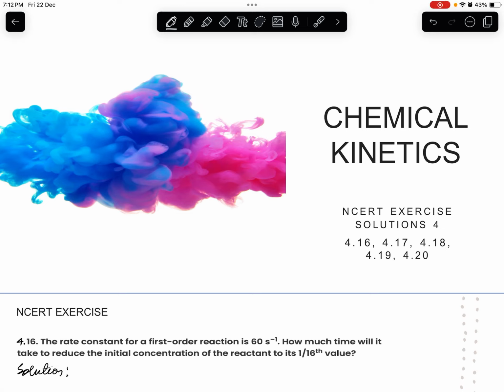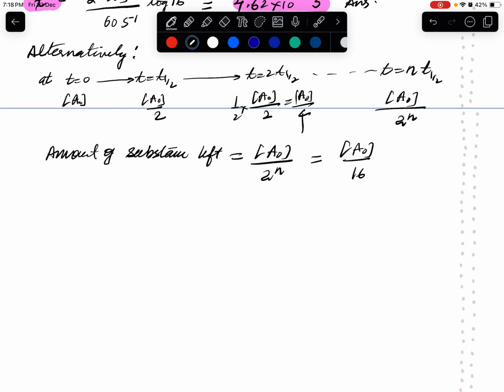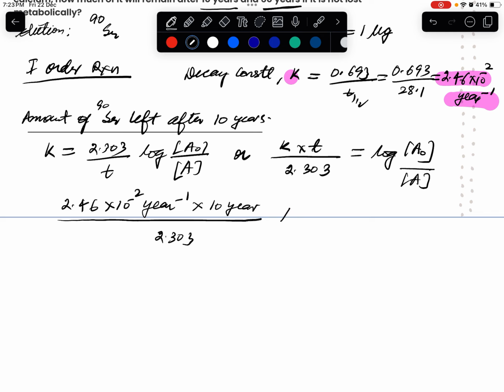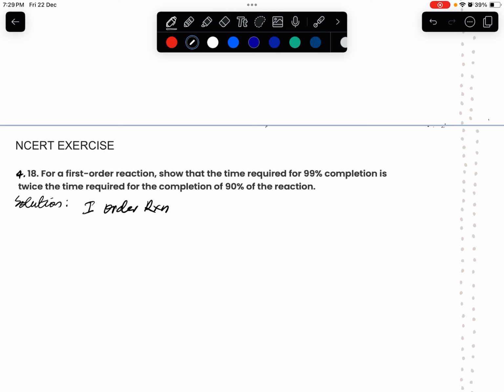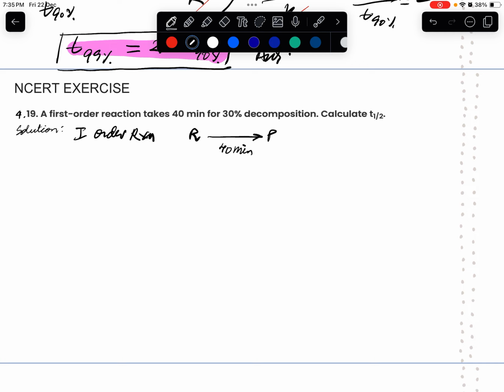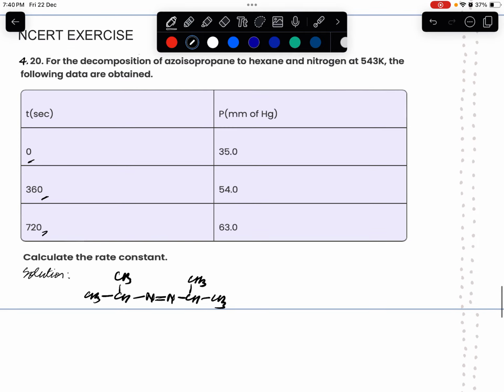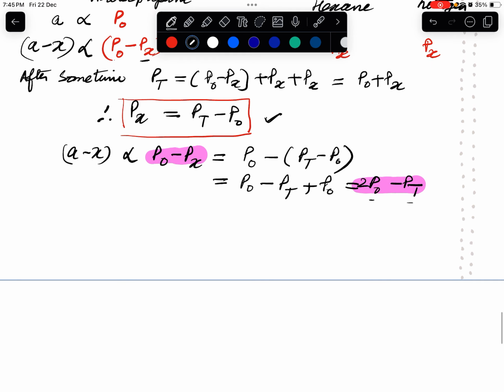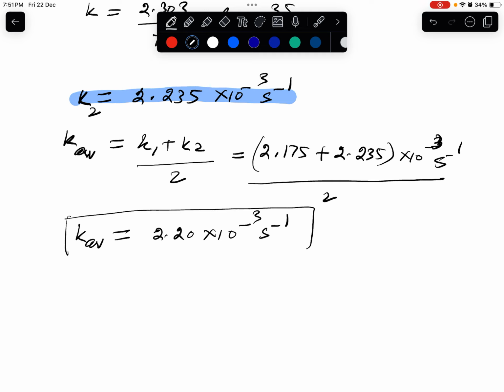GRADE 12 CHEMISTRY Chemical Kinetics NCERT SOLUTIONS 4.16 TO 4.20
0:11 QUESTION NUMBER 16
7:04 QUESTION NUMBER 17
15:45 QUESTION NUMBER 18
21:40 QUESTION NUMBER 19
26:14 QUESTION NUMBER 20